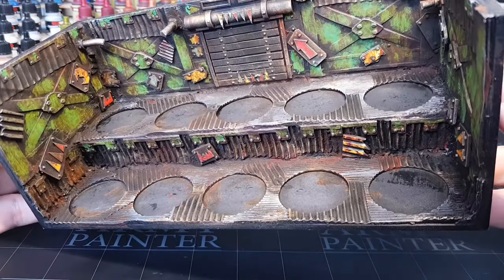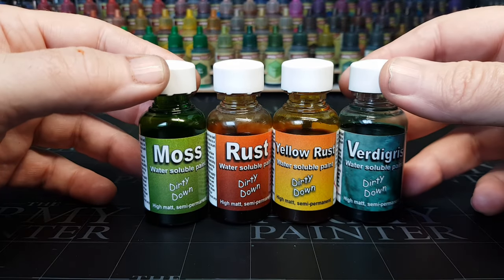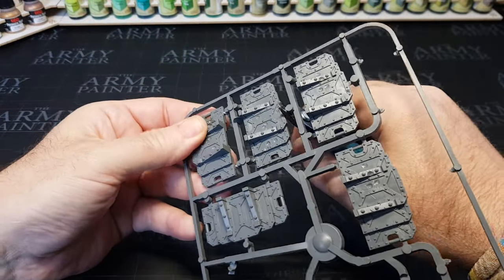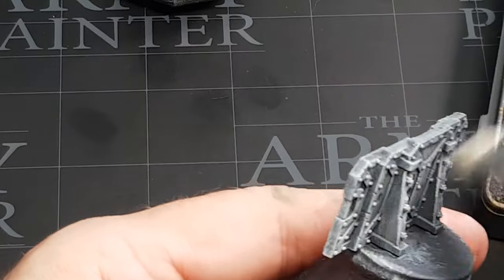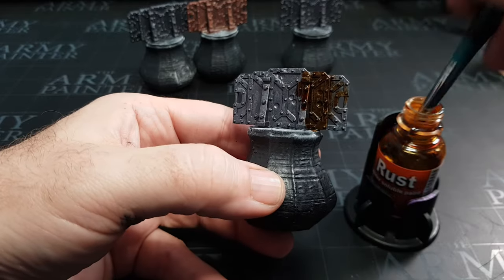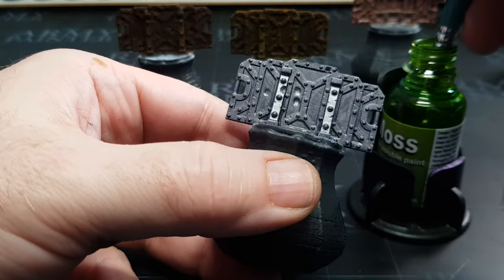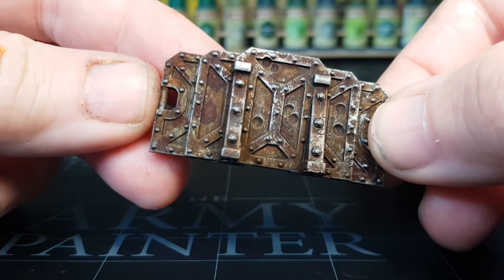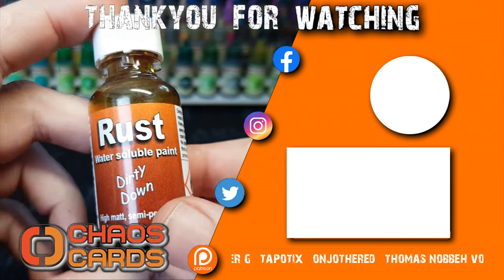try this RUST painting le...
I love painting and trying out new ways to paint easier but with great results. Well these paimnts from Dirty Down are just amazing and great for Warhammer 40k, AOS, Necromunda, Bloodbowl and Dungeons & Dragons miniatures and terrain.